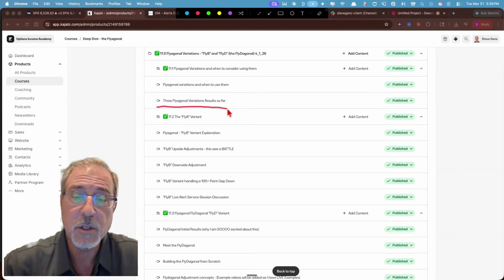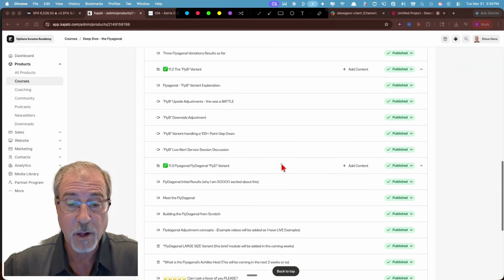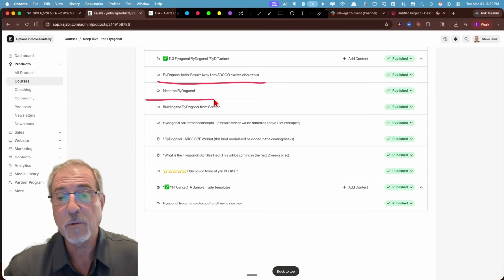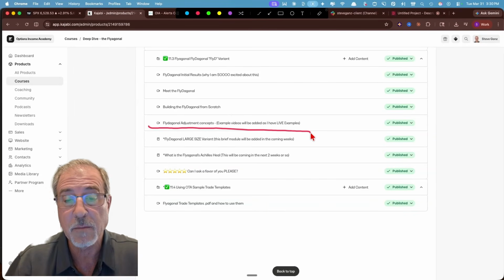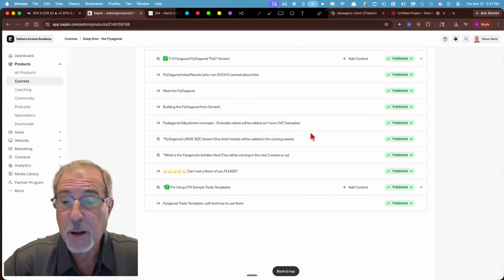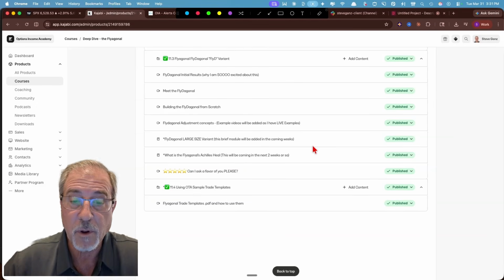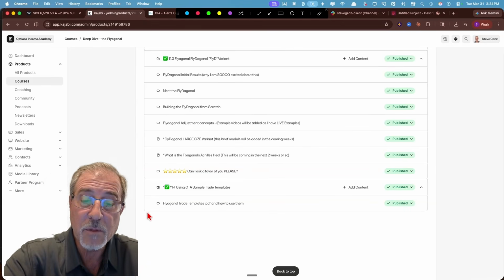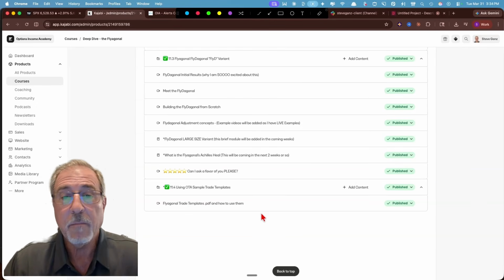Flyagonal B and Flydagonal Just Dropped - Initial Results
Hello, traders! In this session, we address previous data discrepancies and discuss three structural variants of a trading strategy, comparing their performance metrics and tail risk profiles. We emphasize the importance of effective options trading strategies and robust options trading for beginners. This approach helps in building consistent income through smart options trading with Options Income Academy. 📈